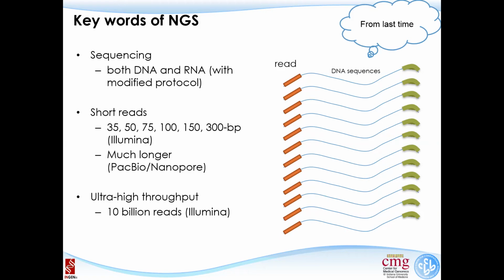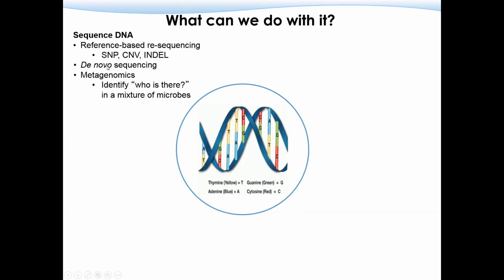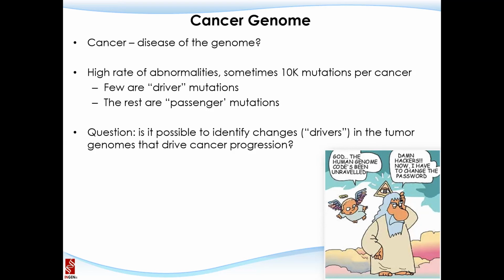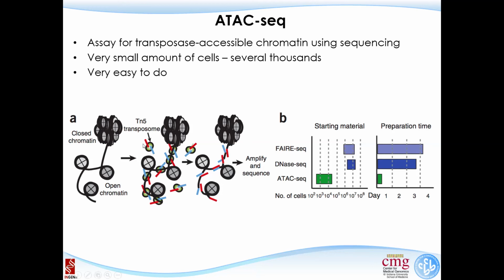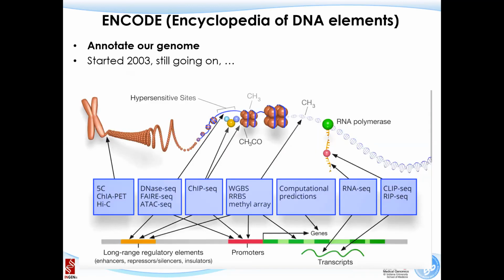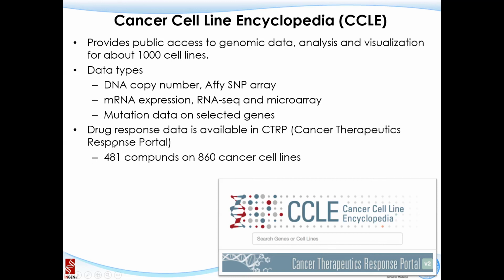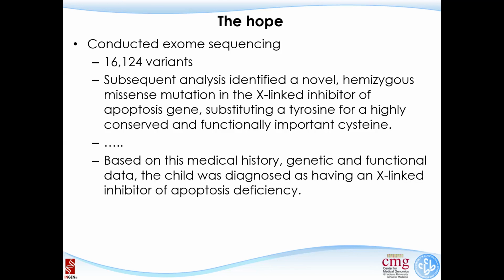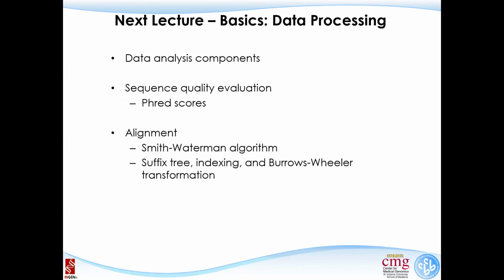Next Generation Sequencing-L02-Overview 2-Applications-Liu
Major applications, basic concepts, and public NGS resources